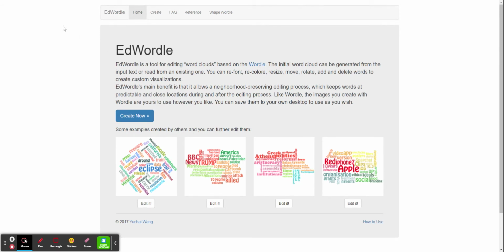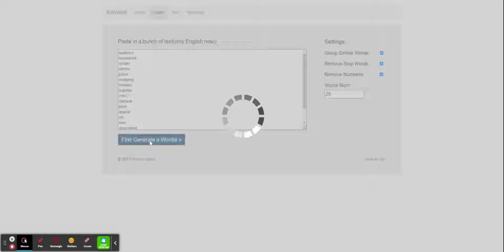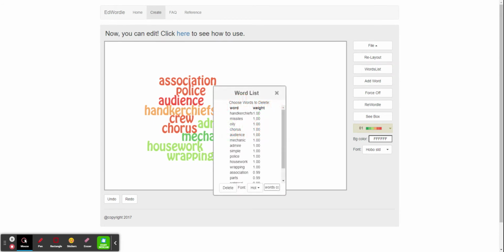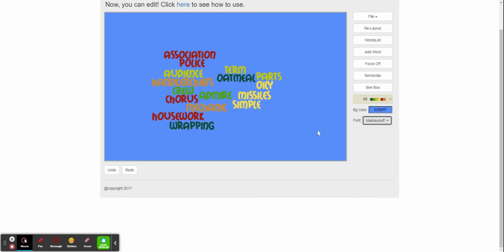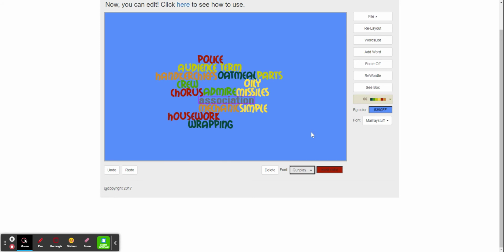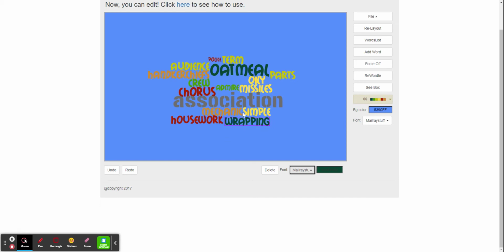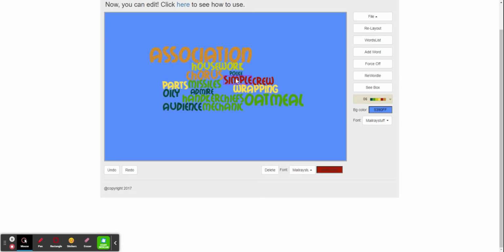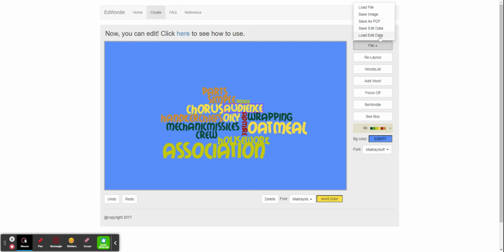How to use EdWordle tutorial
A basic tutorial created to go over some of the basic features and functions on generating a word cloud with EdWordle.